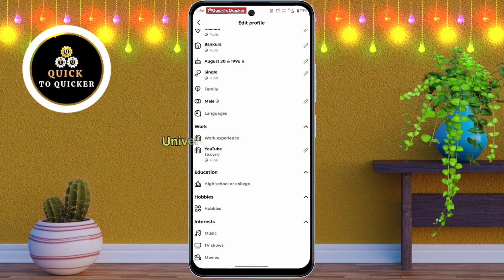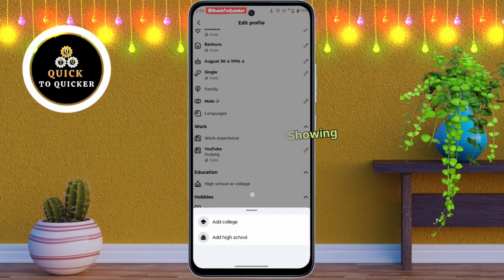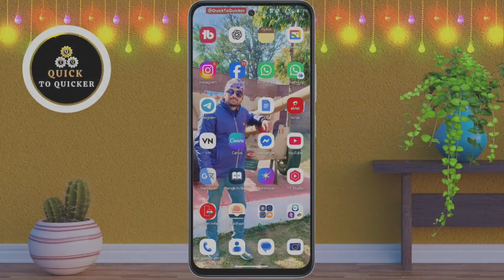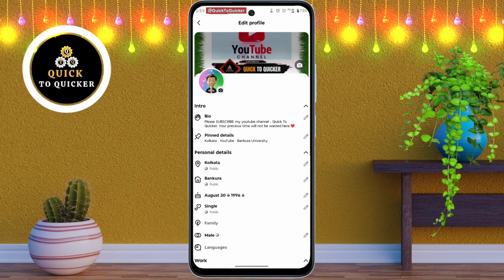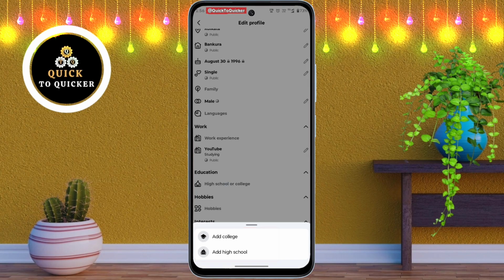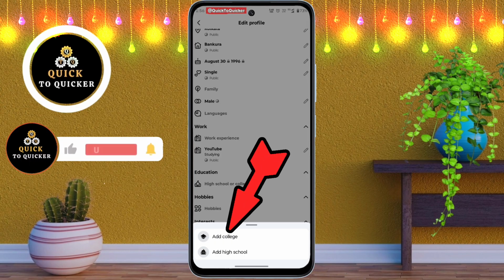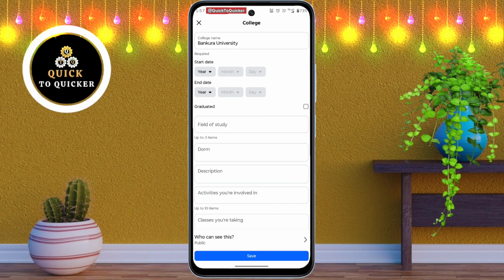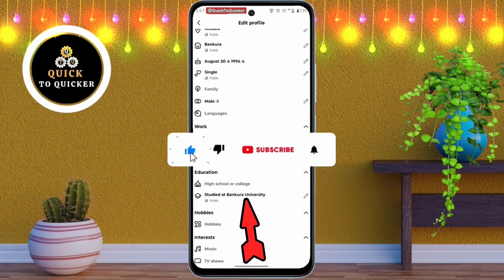How To Add University On Facebook Profile (2026)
How To Add University On Facebook Profile (2026) | Fix University Not Showing- Can't find the University option on your Facebook profile? Don't worry! In this video, I'll show you how to add your University to your Facebook profile in 2026.

Facebook has changed the Education section, and many users can no longer see a separate University option. The good news is that you can still add your University through the College option.

Watch this step-by-step tutorial to learn how to:
✔ Add University on Facebook Profile
✔ Fix University Option Not Showing
✔ Update Education Information on Facebook
✔ Add College or University on Facebook